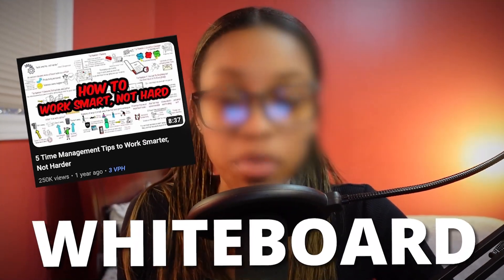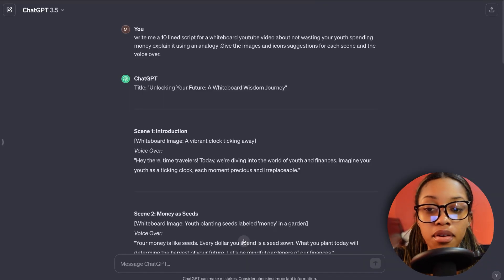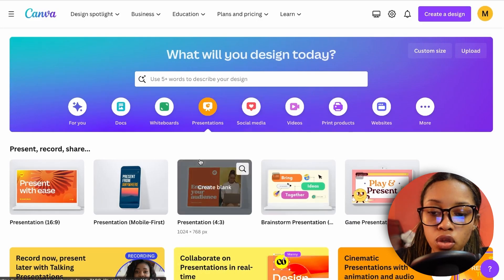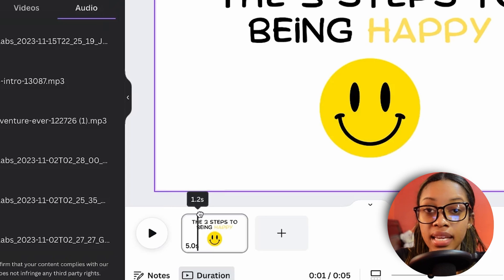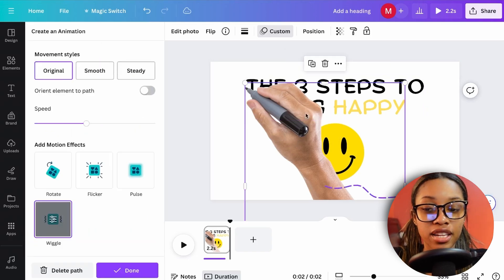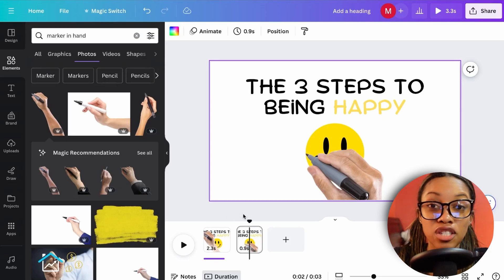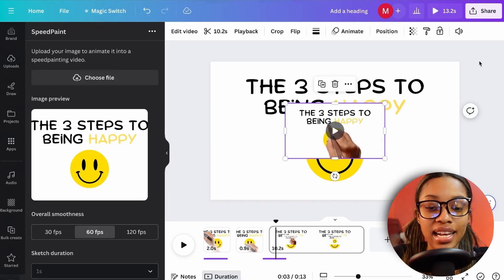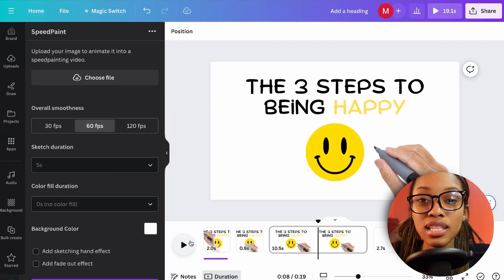Make WHITEBOARD ANIMATION Videos For A FACELESS YOUTUBE CHANNEL In 10 Minutes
In this video I show you exactly how to make whiteboard animation videos using two methods on Canva , one method is Easy and the other is EVEN EASIER for your faceless youtube channel videos .This strategy can be used to create any type of whiteboard animation videos for any niche! My tutorial is simple and easy and will help you start your faceless channel or help make your video creation process easier ,whether you're a complete beginner or not... So if you wanted to create whiteboard youtube videos and you don't know how or where to start , well... Trust me you don't want to miss this one!!

✅TOOLS/RESOURCES✅
👉 Get VidiQ At only $1 To Grow Your Channel Faster!

On my channel, I show you how to use ai tools to make your content creation journey more efficient. Ranging from cool AI tools and their features. I show you how you can recreate the basics of almost any youtube channel using the help of ai to make the process easier :), I also show you the alternative ways you can also earn money whilst being a creator e.g. affiliate marketing and selling digital products. So... if you want to start, monetize or grow a youtube channel or just learn some cool ways you can use ai for content creation or  make money online or simply just watch me have fun with ai haha …Then this is the channel for you :) I enjoy making these videos for you guys so I hope you enjoy watching them :)